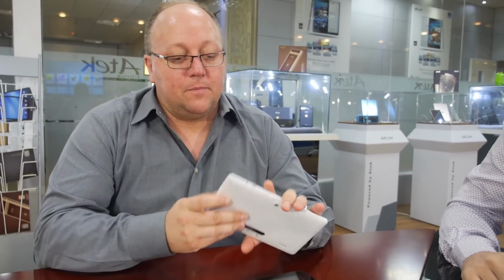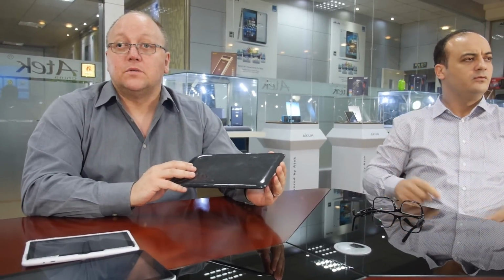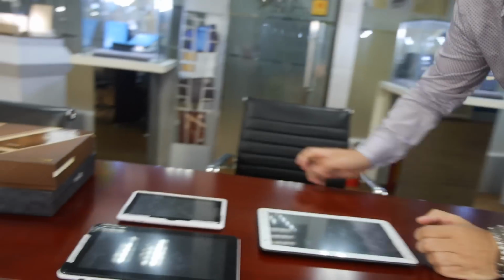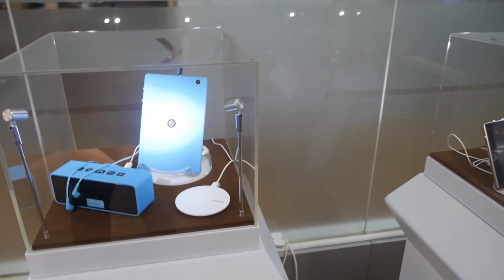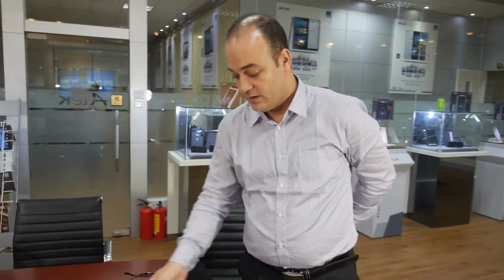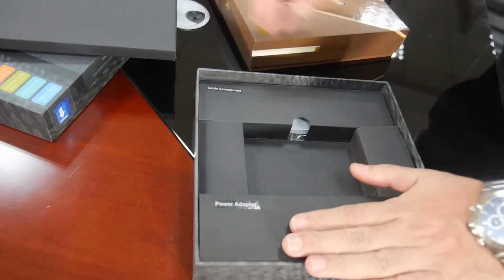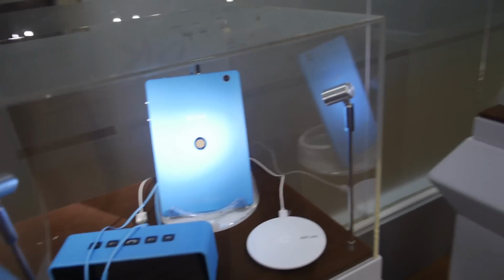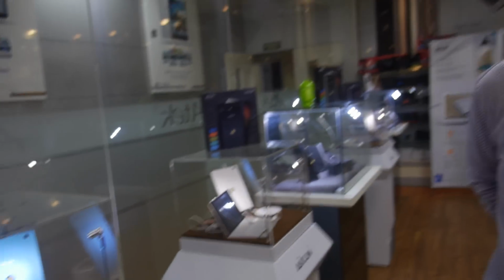Aikun talks Tablet market opportunities and challenges, Differentiates with their Solely Tab S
talks about the current opportunities for innovation in the tablet market, to counter some of the challenges with the lowest cost lowest quality tablets coming out of China. Aikun now mass produces their Aikun Solely Tab S, with innovative magnetic charging features, un-scratchable kevlar like back design, Rob and Rami of Aikun talk about the status in the Tablet market.

You can contact Aikun here (please only contact if you're a serious distributor):
Factory Address:
A2 building, Lianhe Industrial Park, Fengtang Road,
Fuyong, Baoan, Shenzhen, China